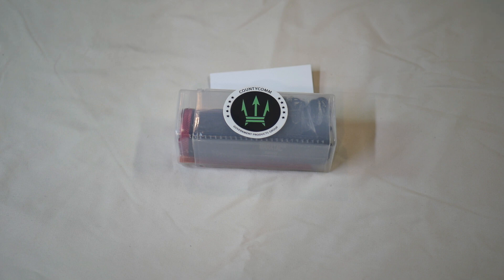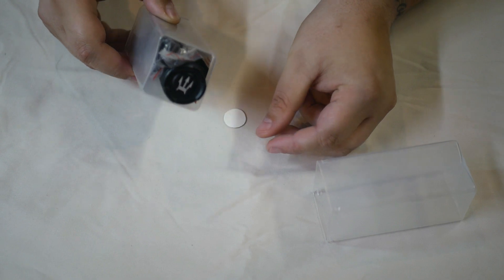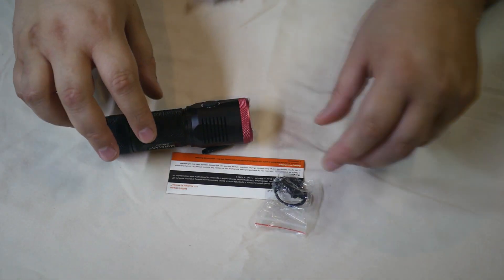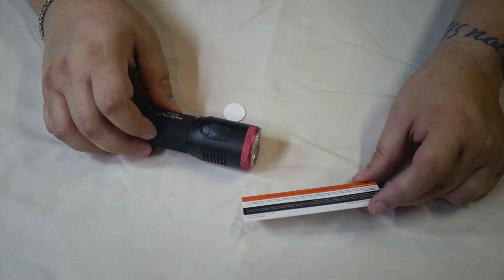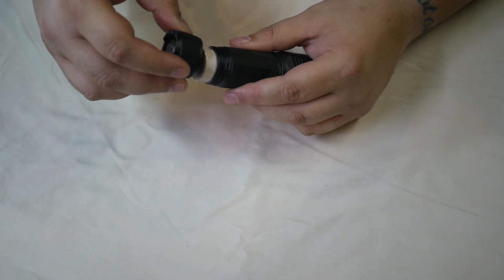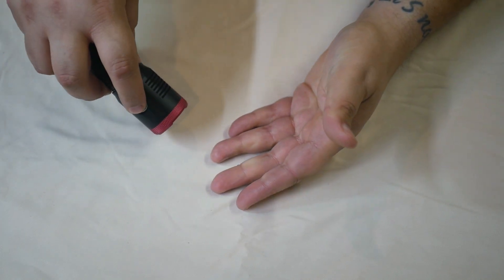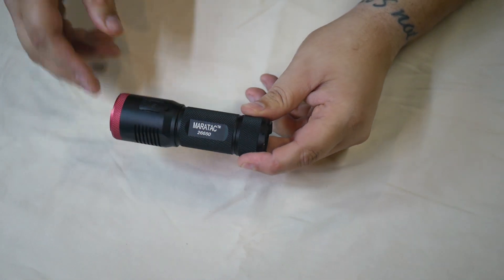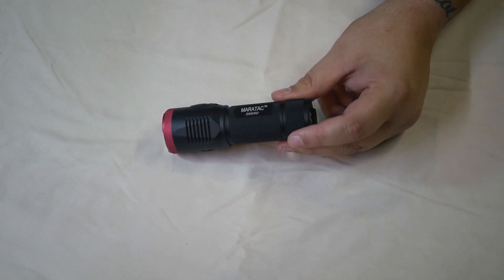Gear Review NEW! Countycomm Maratac 26650 flashlight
Gear review for the new countycomm maratac 26650 flashlight.

Specs:
Length: 4.75"
Diameter: 1.5" Head / 1.25" Body
Weight: 4.45 Ounces - Without Battery
The reflector is aluminum alloy / Type III Anodized
The lens features a Dual AR (Anti-Reflective) Coating - Tempered Window.
Proprietary circuit design features reverse polarity protection and runs off of one 26650 battery, which provides 4 levels of brightness ( Low / Medium / High / Turbo )
Includes lanyard loophole for easy carry
IPX68 Rated
420 meter throw/visibility

Low, 40 Lumen output for up to 75 Hours  Tent Mode
Medium, 175 lumen output for up to 12 Hours
High, 950 lumen output for up to 3 Hours
Turbo, 2020 lumen output for up to 1 Hour 15 minutes

(forgot to mention in video the three emergency modes which are rapid flash, s.o.s., and beacon. These are accessed by holding the on/off button for three seconds when the light is off)